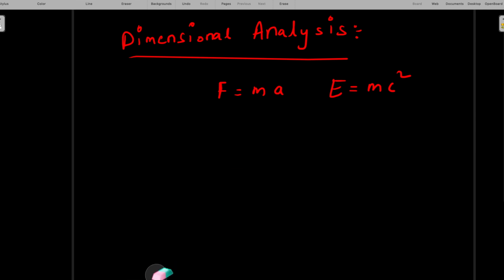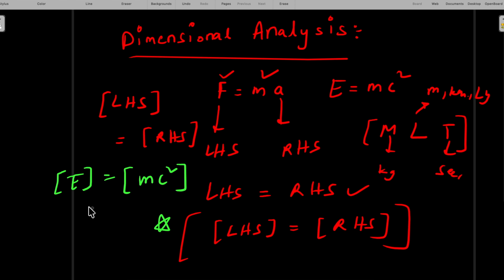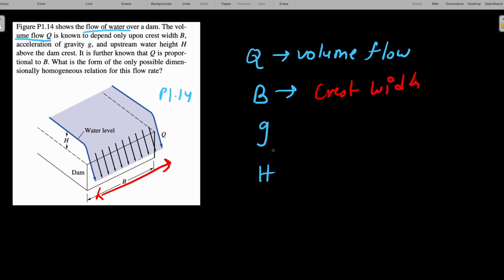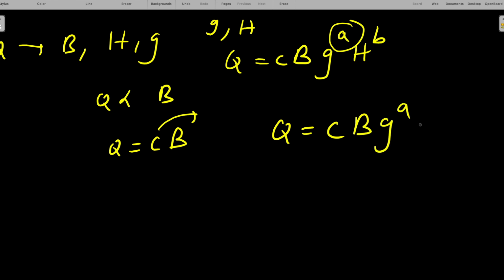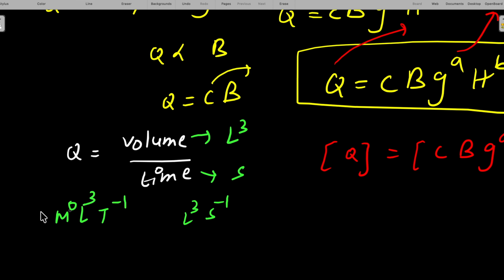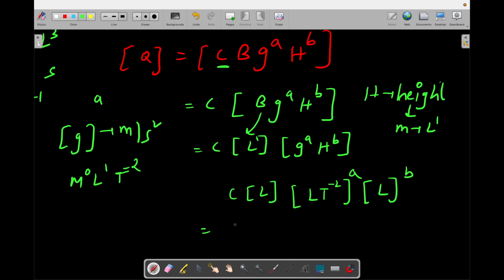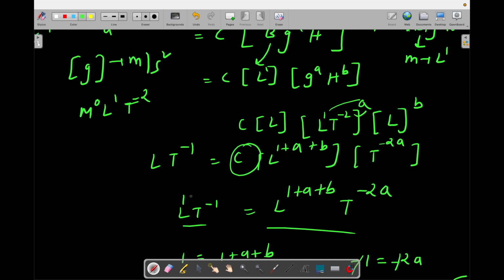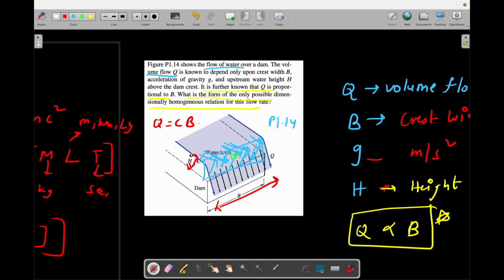The Secret Tool Every Engineer Uses: Dimensional Analysis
How can engineers predict equations without performing experiments? In this video, we explore the power of dimensional analysis and why it remains one of the most important tools in physics and aerospace engineering.